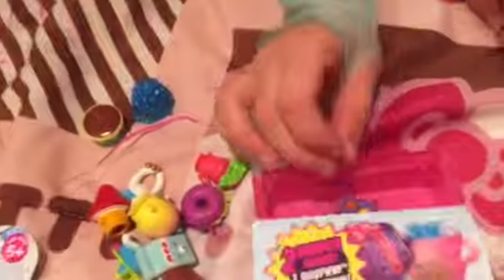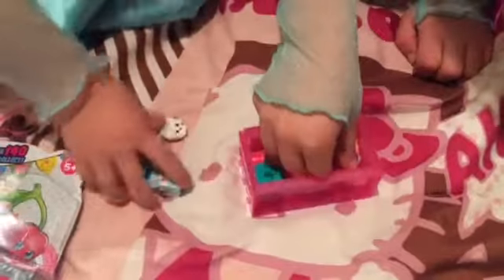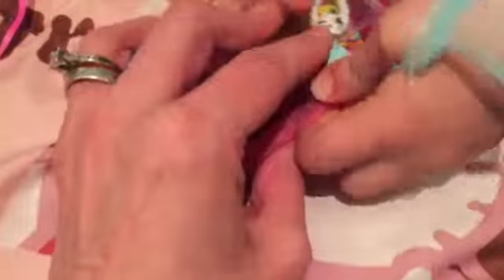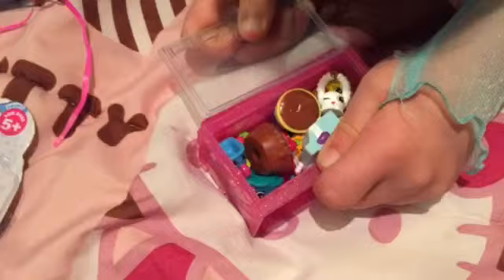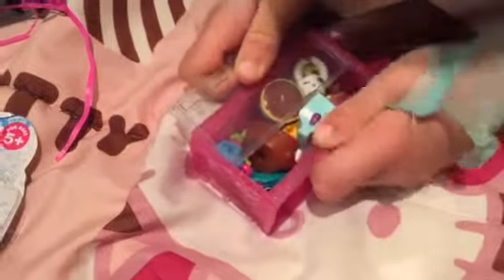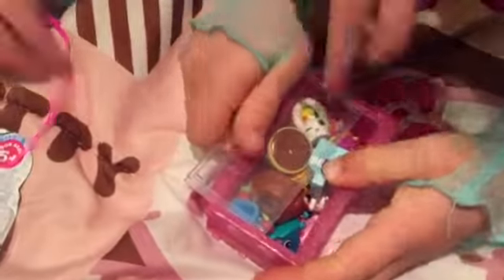Shopkins season 4 display case. 12 Shopkins fit into little display case.